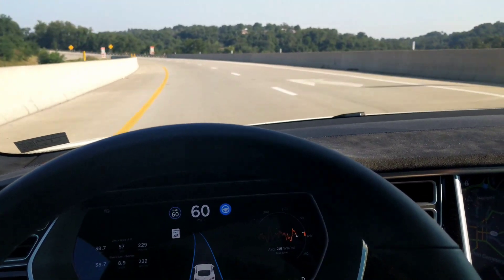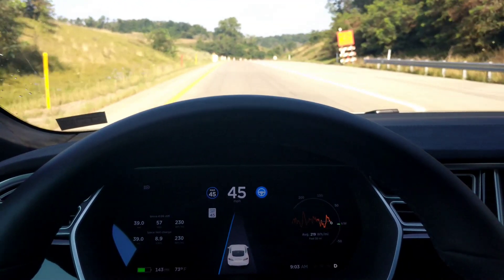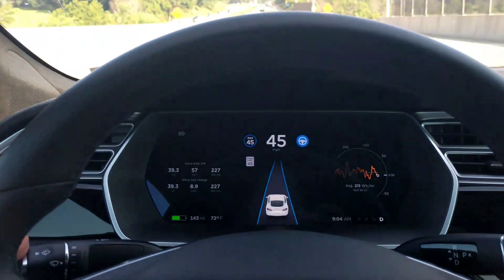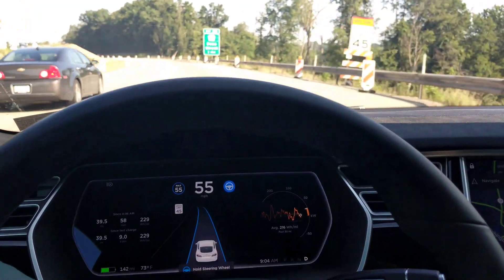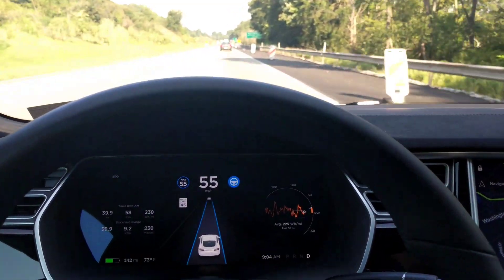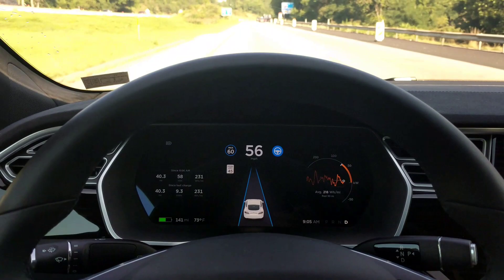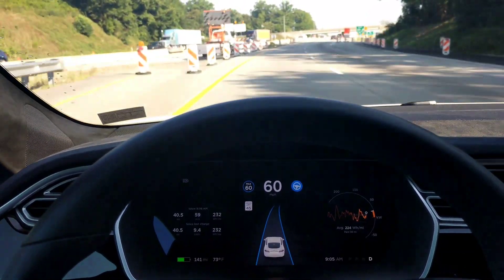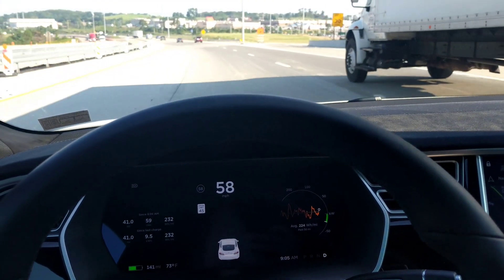Tesla autopilot automatic disengage in construction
With the latest firmware update there has been new autopilot behavior in construction zones in areas I travel through all of the time